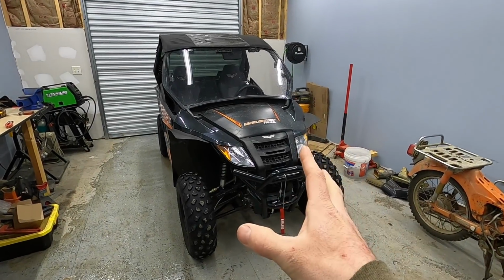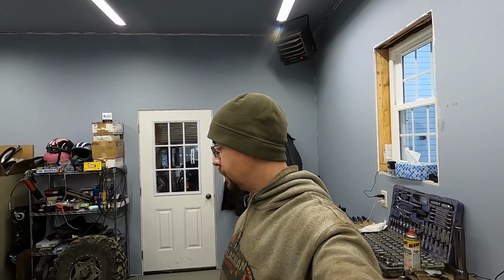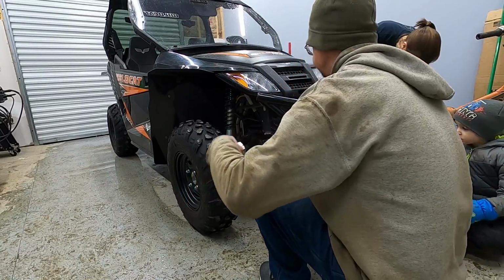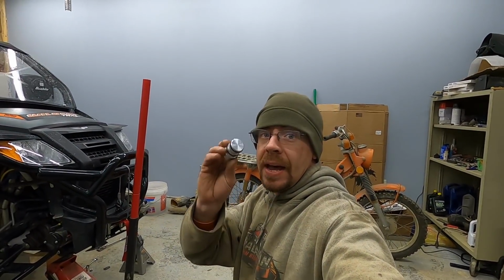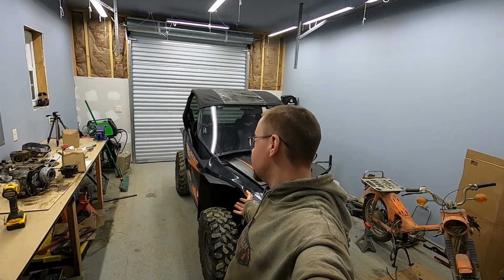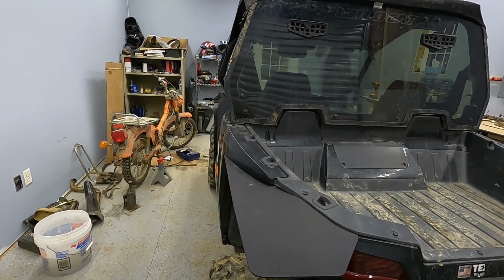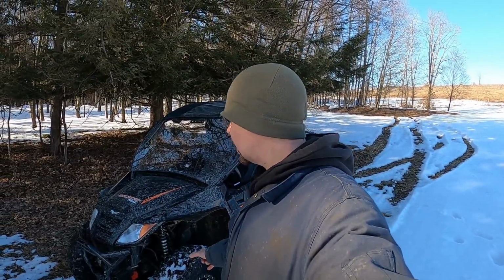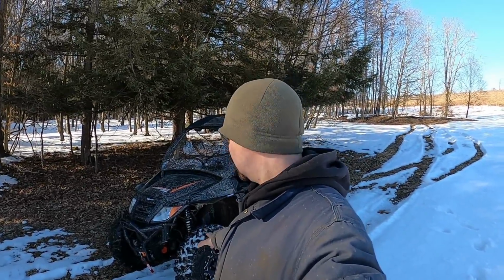Wildcat Tire Upgrade: The Trail Gets 28" Carnivores!